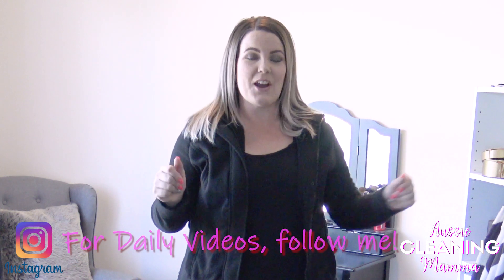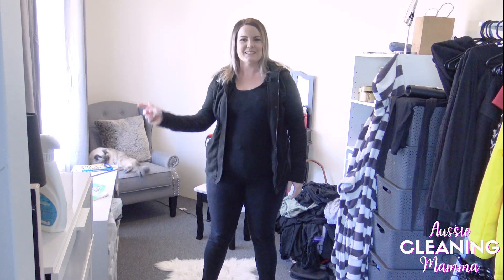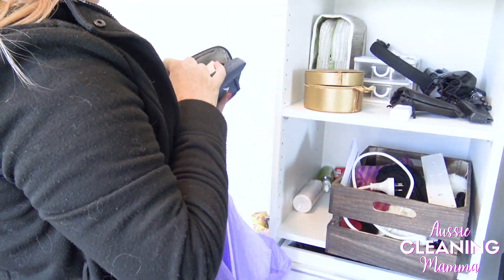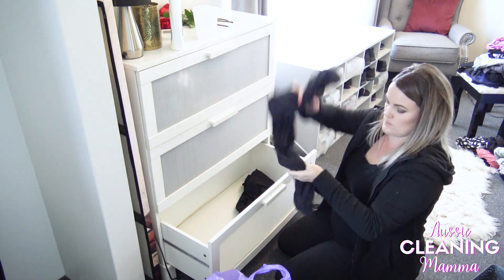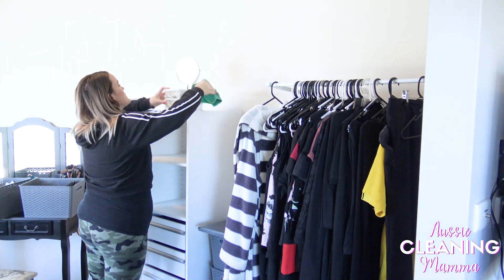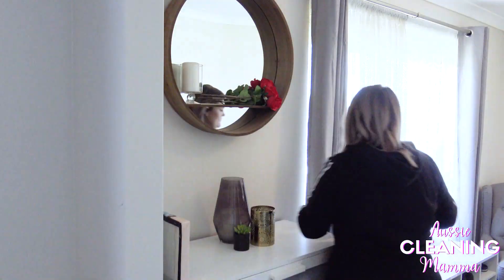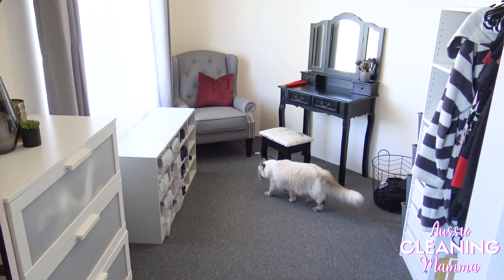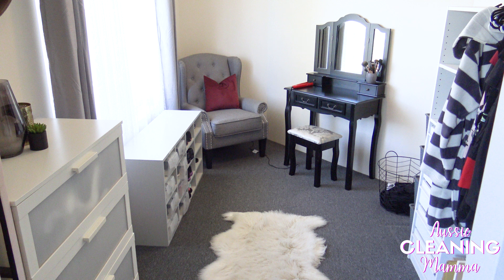DRESSING ROOM DECLUTTER | MARIE KONDO | ORGANIZATION TIPS AND TRICKS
Come Clean with ME

SPEED CLEANING AND DECLUTTERING MY DRESSING ROOM

Join me and see how to declutter my dressing room. Check out my cleaning methods where i take the stress out of decluttering my dressing room with inspiration from Mrs Hinch and Marie Kondo. It can actually be fun!

Bissell Crosswave Pet Multi-surface cleaner
KARCHER cordless window vac
Method - Tile & Bathroom cleaner
Ghetto Minky

QUESTIONS — Have a question about cleaning, cleaning products or suggestions on what to review next? Post in comments section of this video!

About This Video: In this video Jess from Aussie Cleaning Mamma shares tips on how to declutter her dressing room. Stress free tips and tricks to achieve that crystal clean and fresh AF look. In this video from Aussie Cleaning Mamma, you’ll see Jess showing her methods of decluttering her dressing room. If you are looking for the easiest way to declutter your dressing room, check out this video and Join the conversation in the comments!